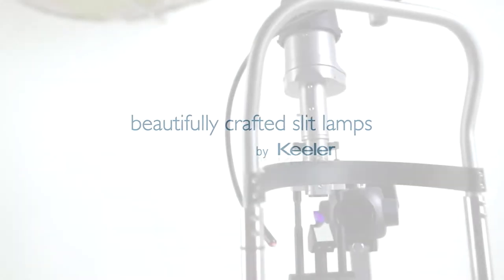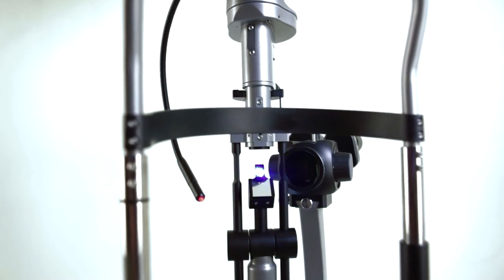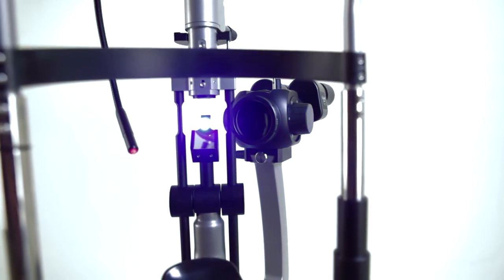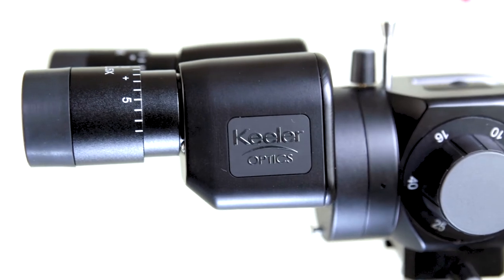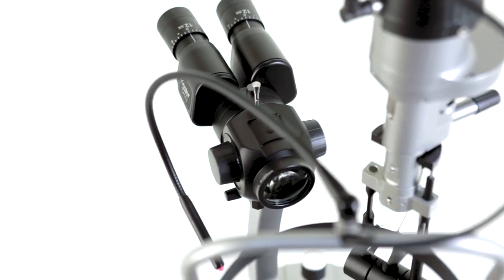Keeler Slit Lamp 30 Second Version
One of the original 2013 promo videos for the Keeler Slit Lamp, cut down to 30 secs.